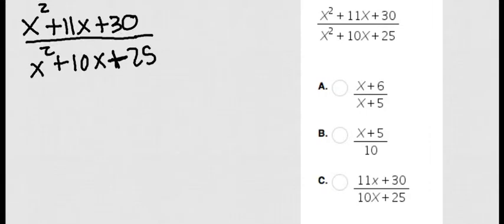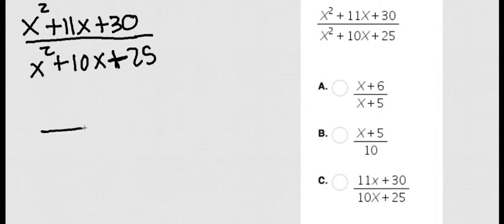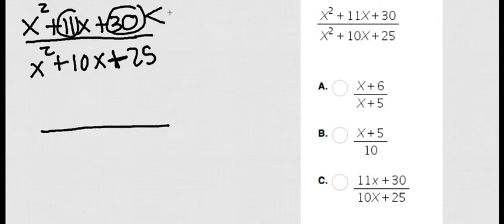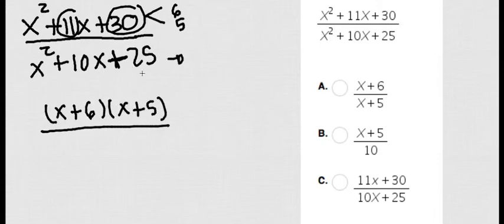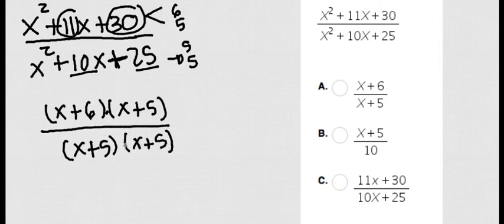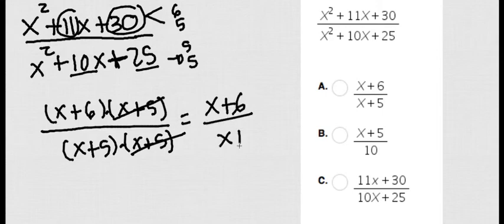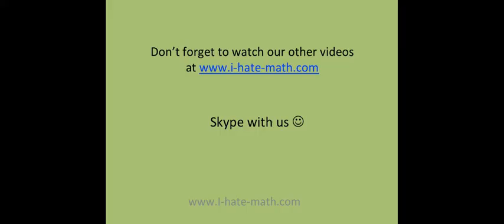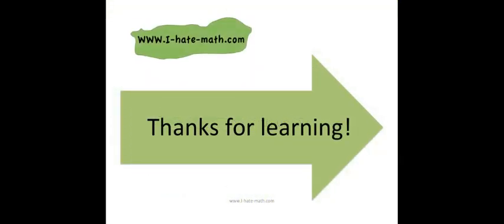Rational expressions example 4 PERT EOC Algebra Practice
Hi Guys, This video shows you an example how to simplify rational expressions